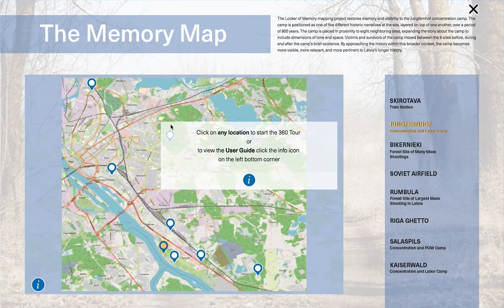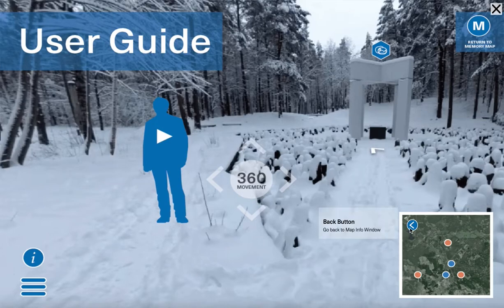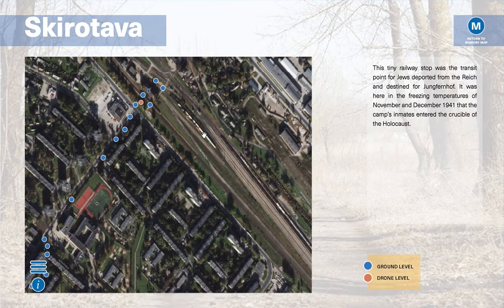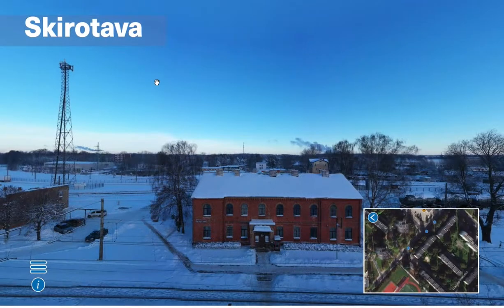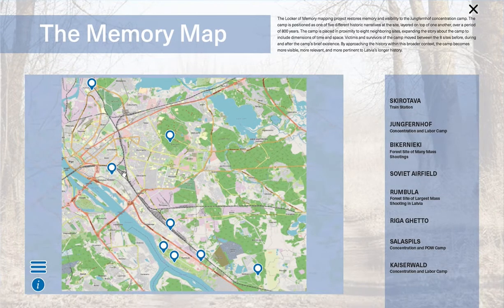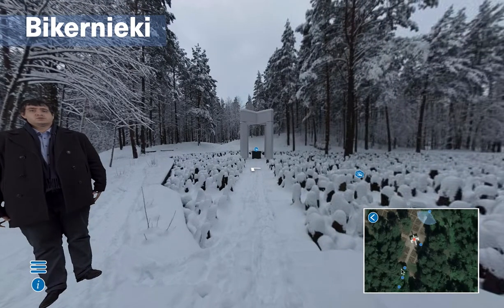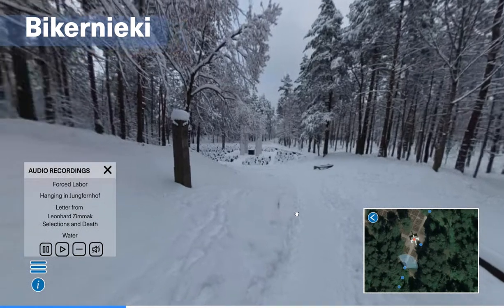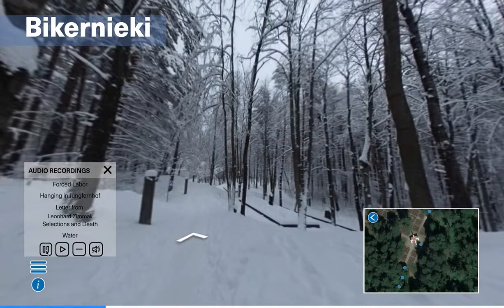3D Tour User Guide